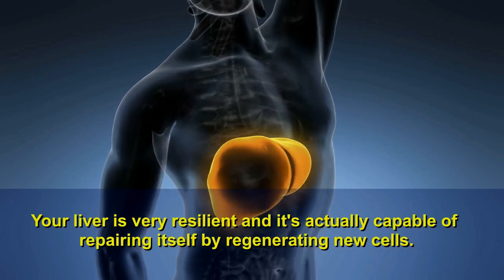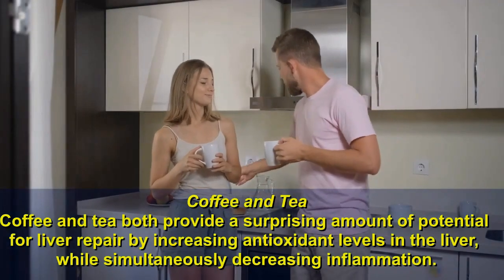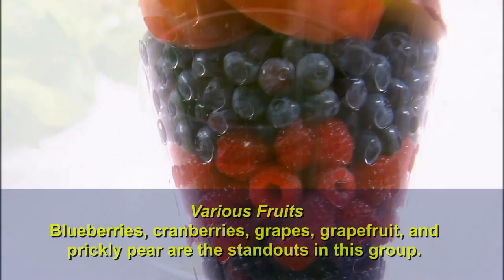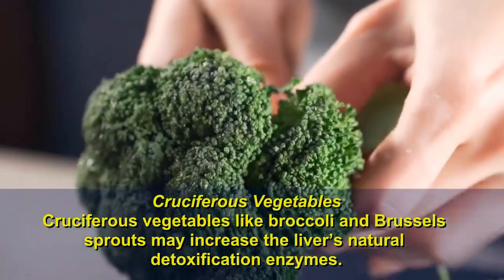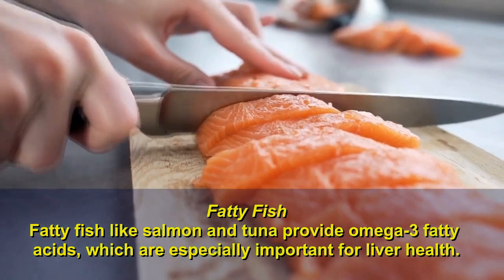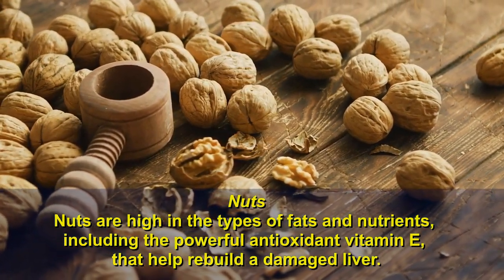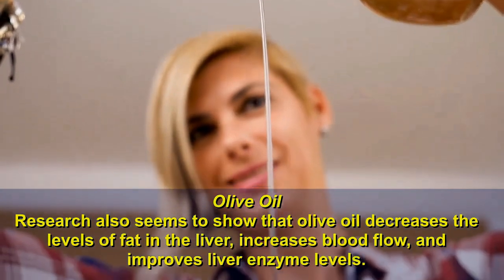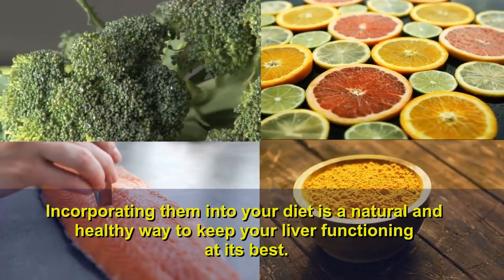Repair Liver Damage With These Foods And Drinks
Your liver is very resilient and it's actually capable of repairing itself by regenerating new liver cells. A diet that includes generous amounts of the following foods and drinks will help your liver repair itself as quickly and efficiently as possible.

Coffee and Tea

Coffee and tea both provide a surprising amount of potential for liver repair by increasing antioxidant levels in the liver, while simultaneously decreasing inflammation. Both green tea and black tea improve enzyme and fat levels in the liver.

Various Fruits

Blueberries, cranberries, grapes, grapefruit, and prickly pear are standouts in this group. They're high in antioxidants that protect the liver by reducing inflammation and activating its protective mechanisms.

Cruciferous Vegetables
Cruciferous vegetables like broccoli and Brussels sprouts may increase the liver’s natural detoxification enzymes. They also help protect the liver from damage and liver enzymes.

Fatty Fish

Fatty fish like salmon and tuna provide omega-3 fatty acids, which are especially important for liver health. Research has shown omega-3's are also good for your heart.

Nuts

Nuts are high in the types of fats and nutrients — including the powerful antioxidant vitamin E — that help rebuild a damaged liver. People who eat few nuts appear to have a higher risk of developing liver disease, according to recent studies.

Olive Oil

Research also seems to show that olive oil decreases the levels of fat in the liver, increases blood flow, and improves liver enzyme levels.

In addition to helping repair the liver, the foods mentioned in this video have been shown you lower the risk of developing liver disease and cancer. Incorporating them into your diet is a natural and healthy way to keep your liver functioning at its best.

Links To Related Resources About Liver Health